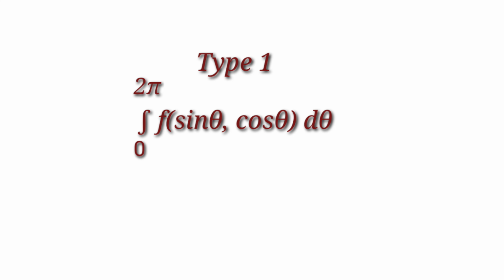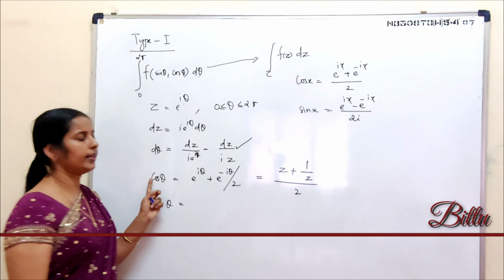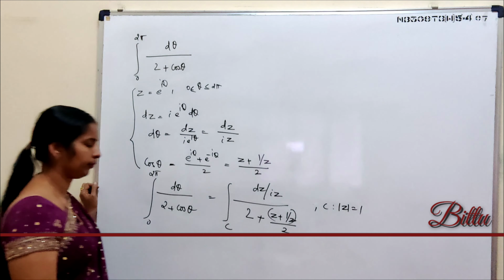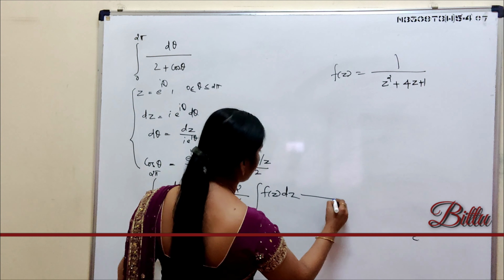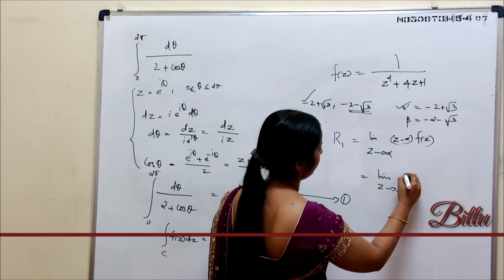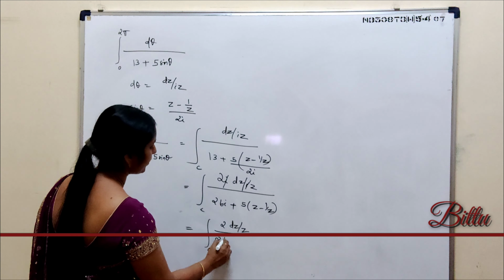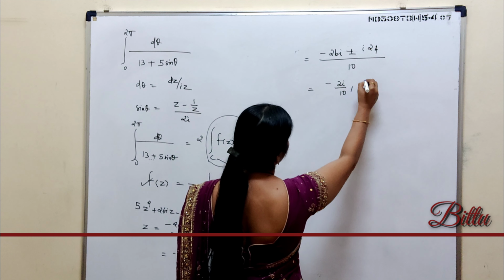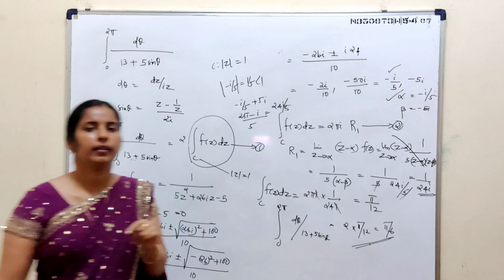Evaluation of Real integrals Type l : Part 1